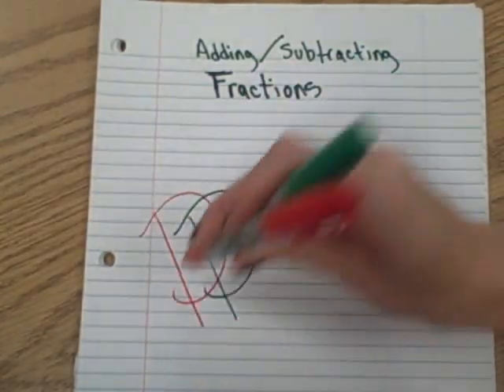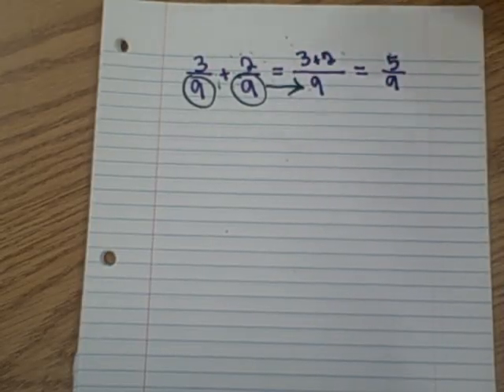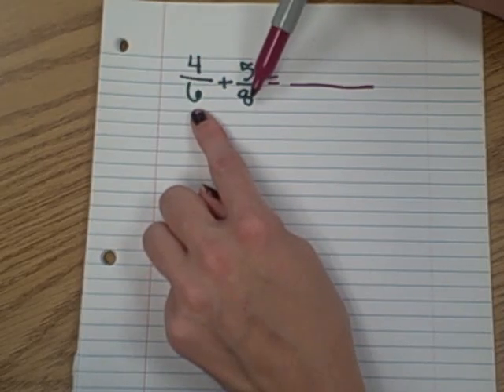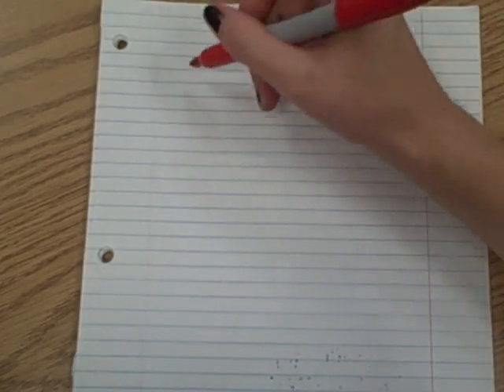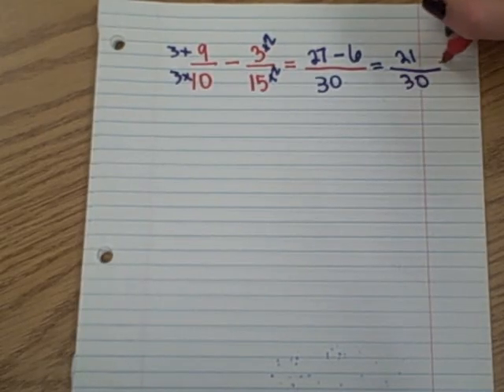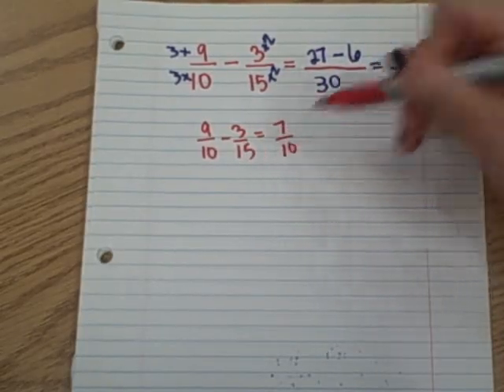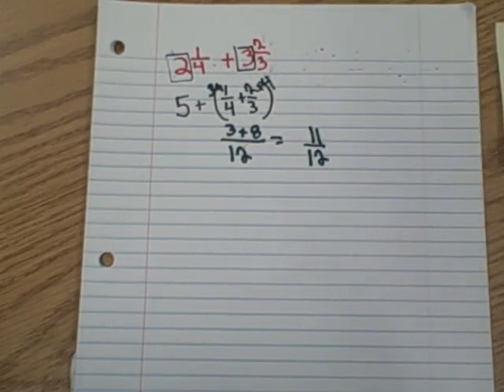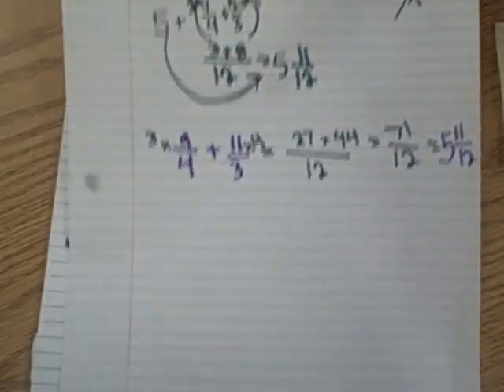Add Subtract fractions